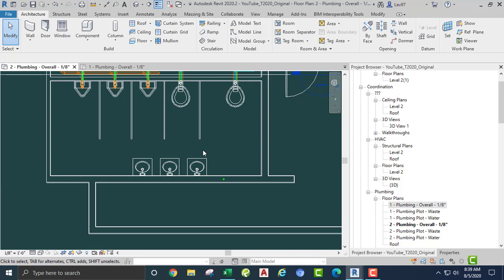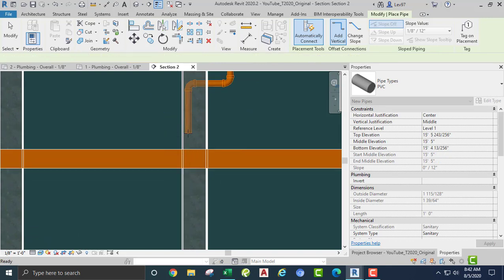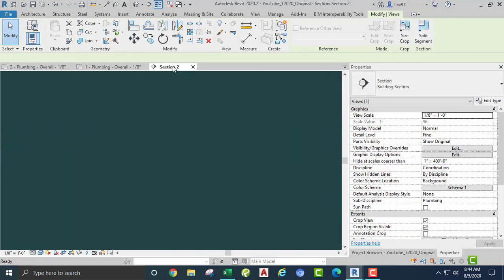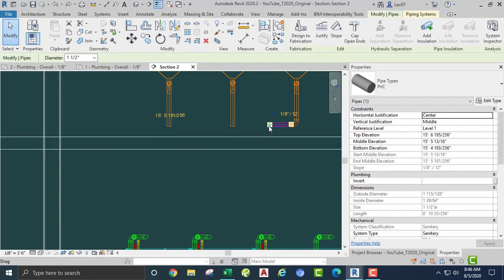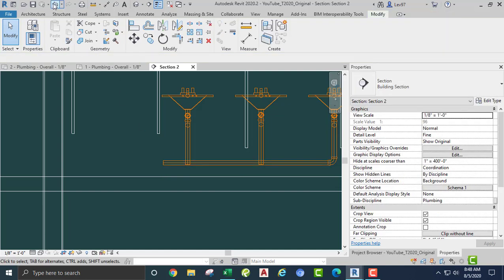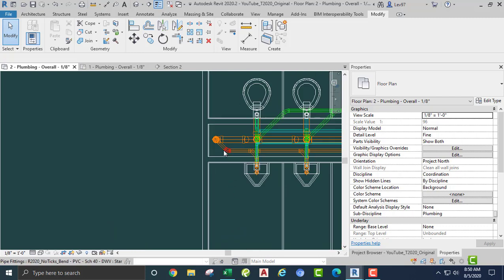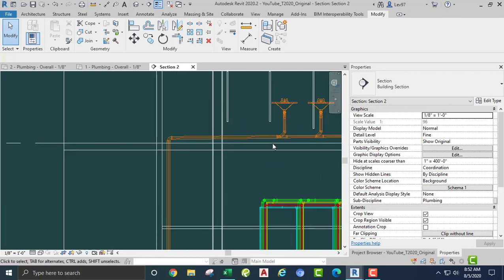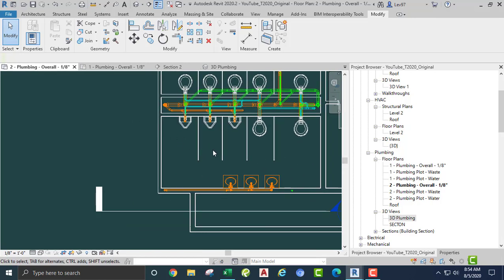Using Revit MEP to route waste piping to the 2nd Level. Revit Plumbing 40. Revit has its tricks.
How easy is it to route waste pipes from the 1st level to the 2nd level? In this tutorial I'll be using a Building Information Modeling tool, Revit to answer that question. Revit MEP has all the tools.